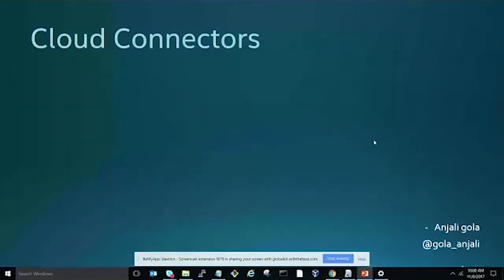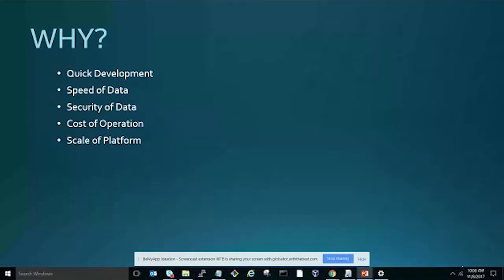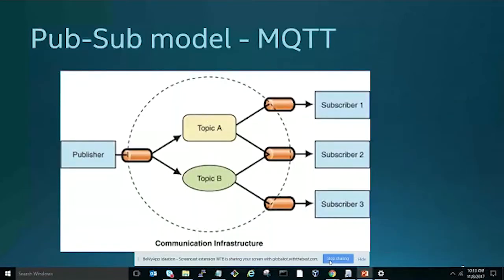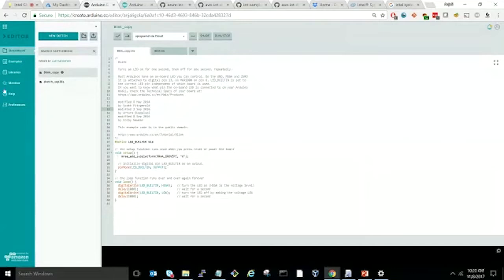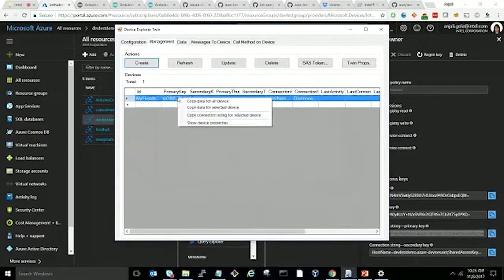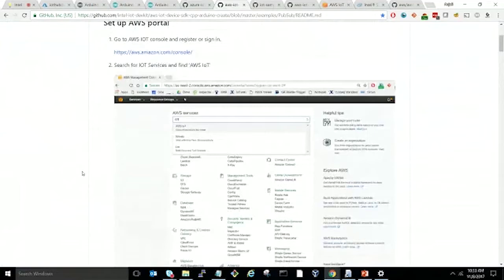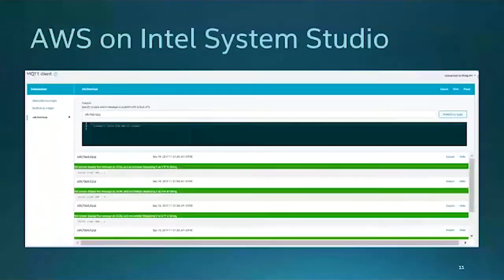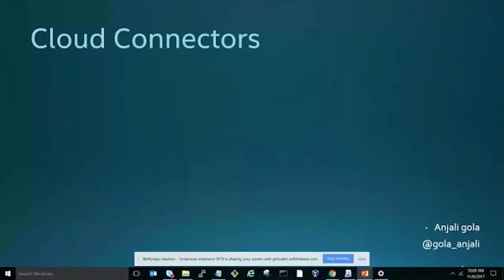Anjali Gola - Cloud Connectors - Global IoT DevFest II November 7-8, 2017